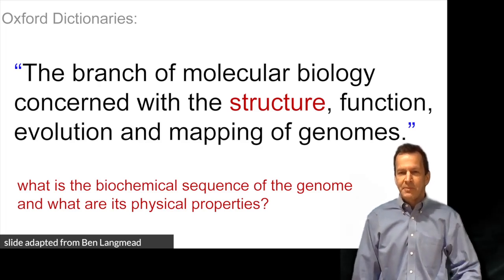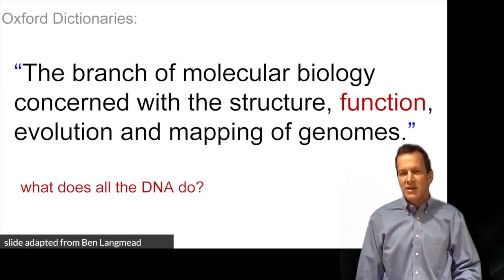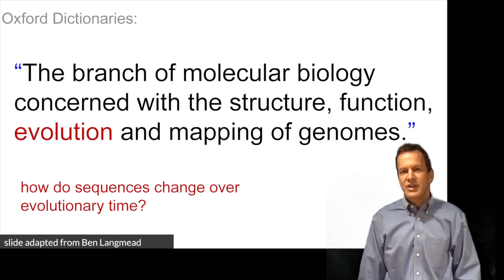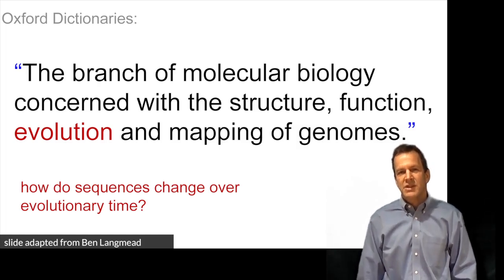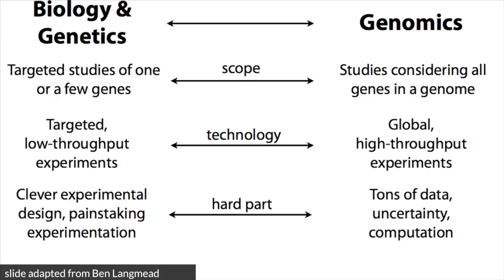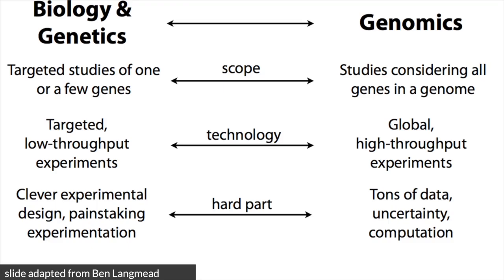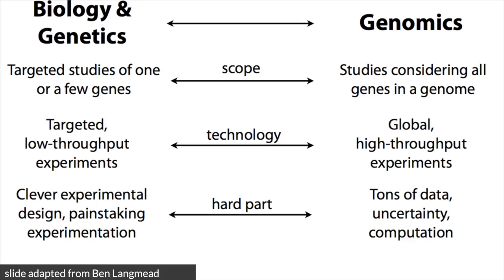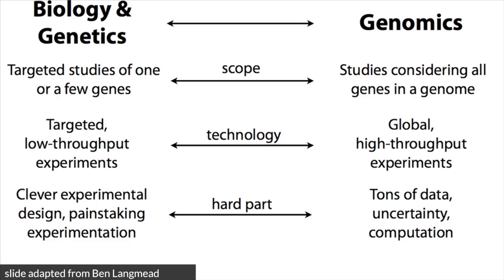What is Genomis